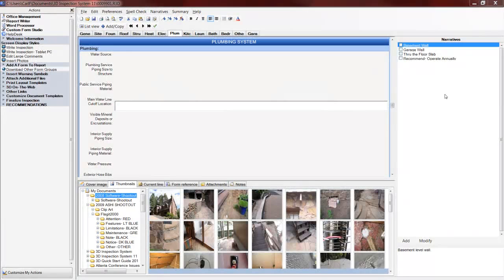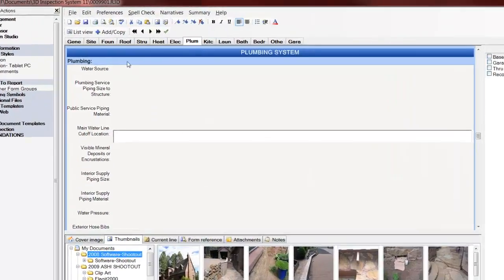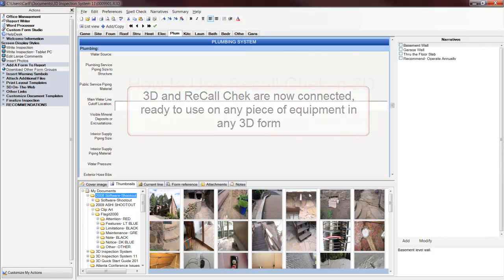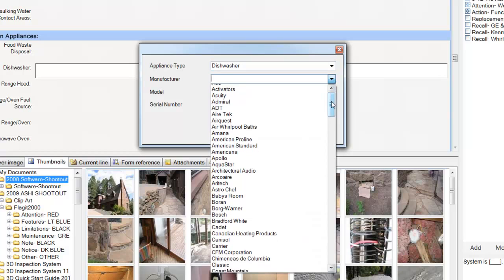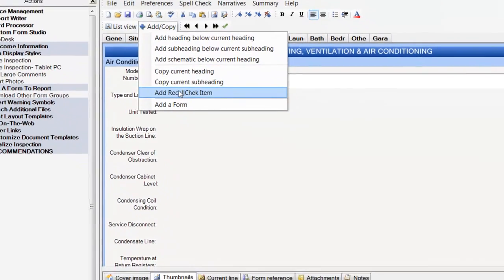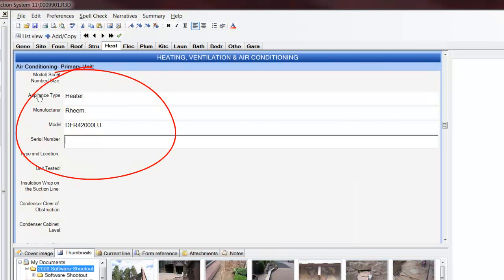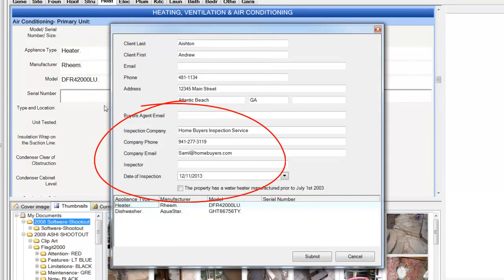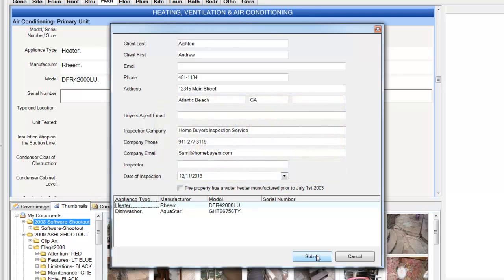Interface with RecallChek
Carl Fowler demonstrates how to set up integration with Recall Check and how to use it in the 3D Inspection System Software.